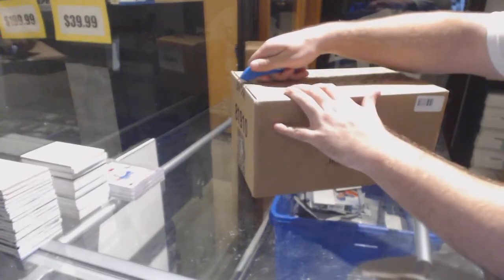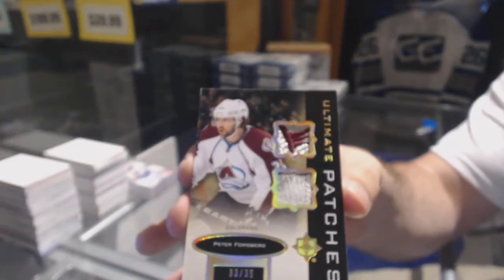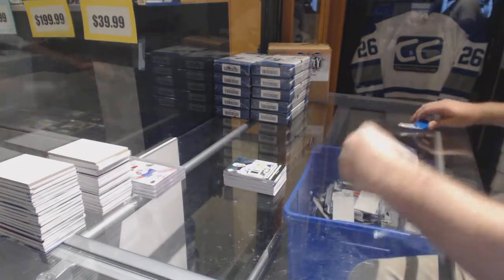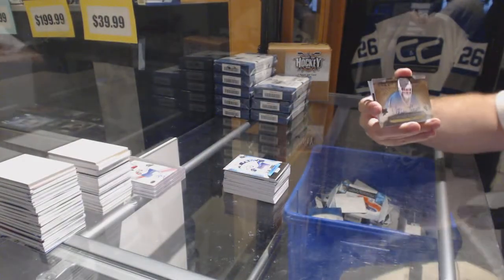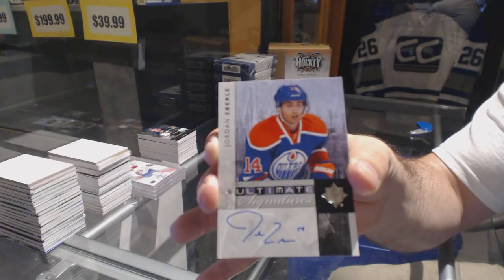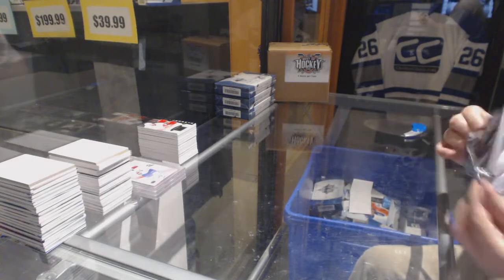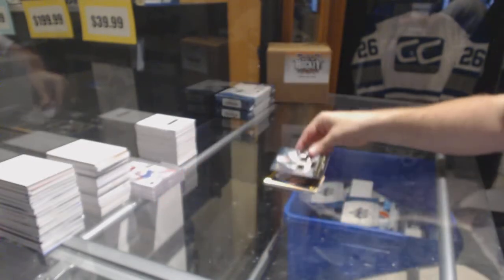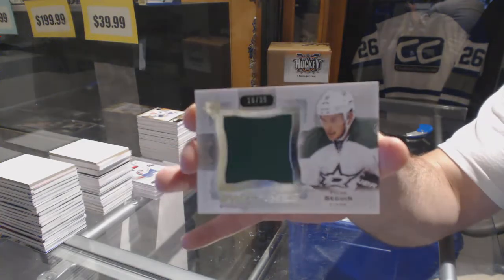13-14 Upper Deck Ultimate Hockey 15 Box Hockey Case Break - C&C GB #7672